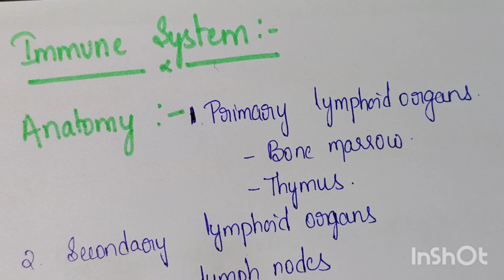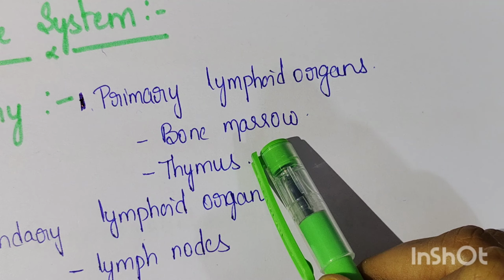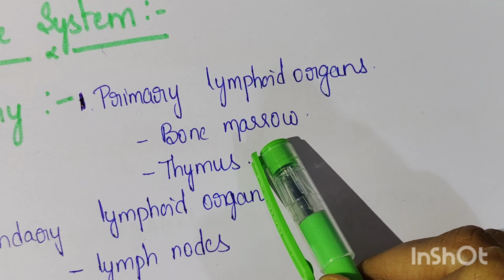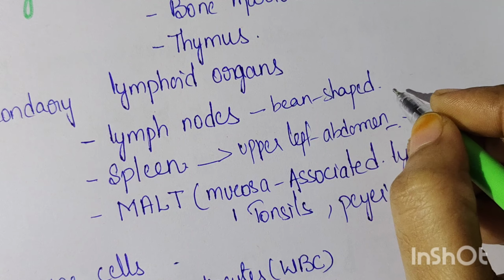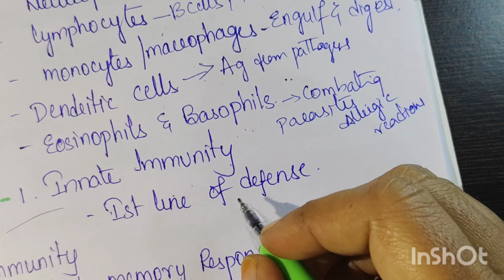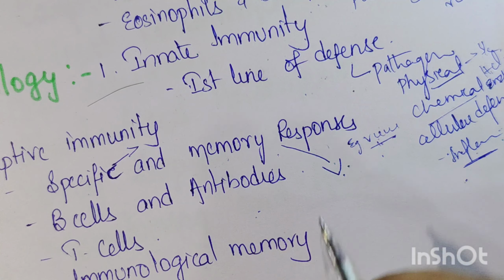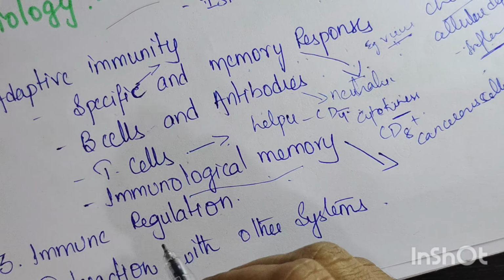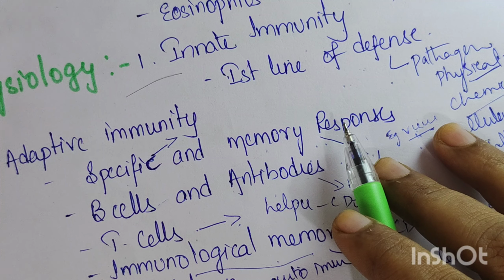Anatomy and physiology of the immune system for nursing officers